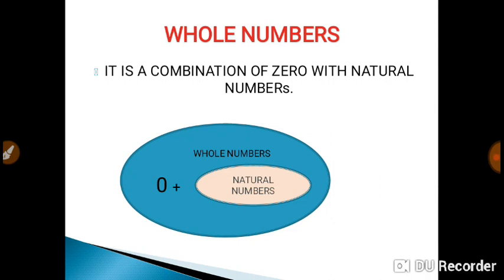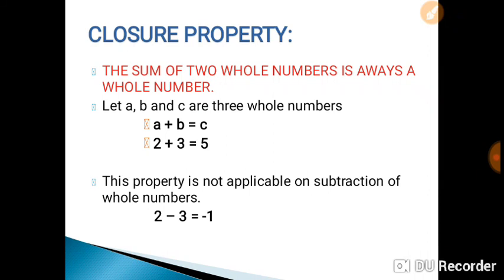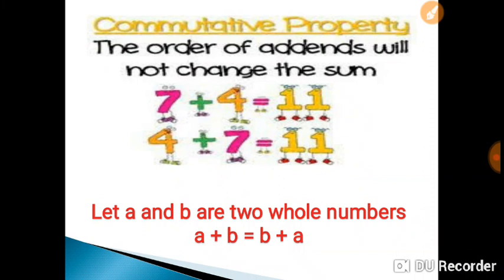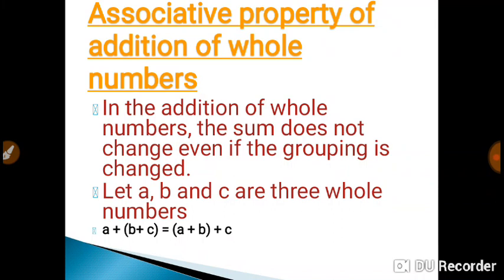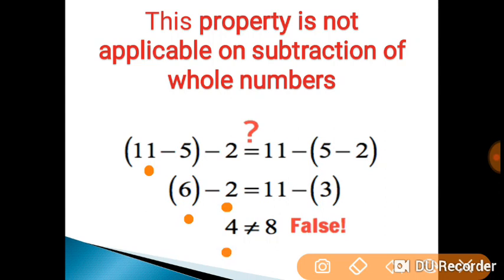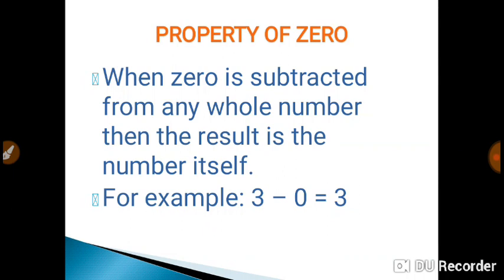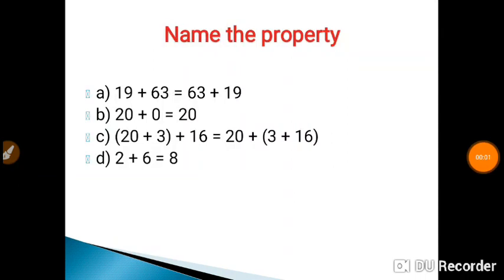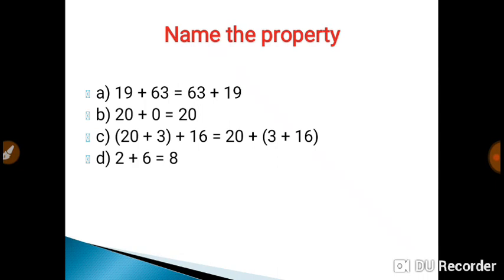Chapter 4 Whole numbers (addition and subtraction )